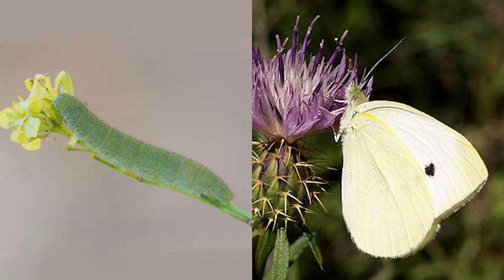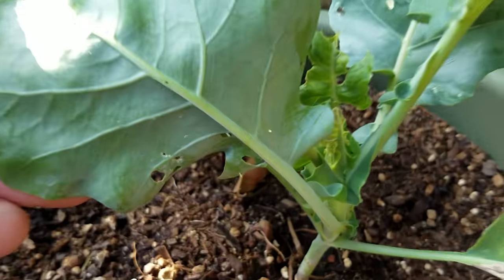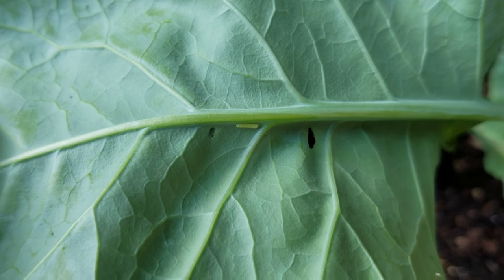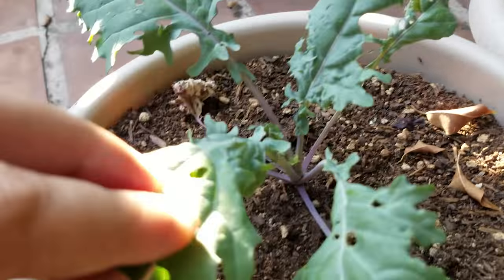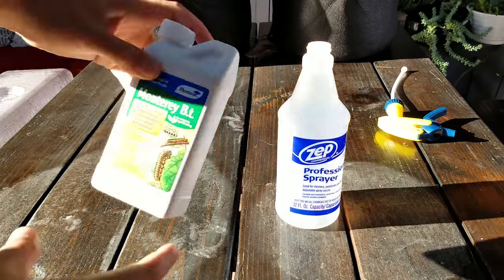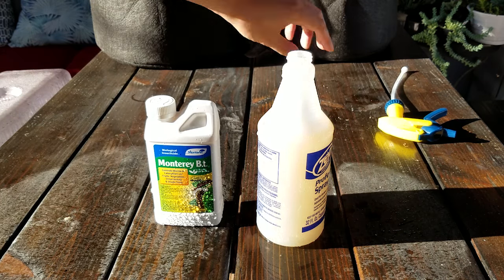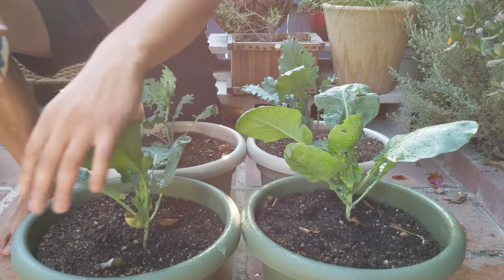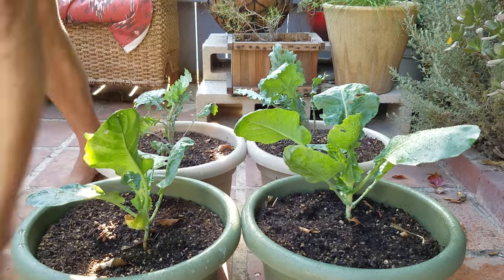Foolproof Way to Kill Cabbage Worms and Cabbage Loopers!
You’re starting to find holes in the leaves of your kale, and for that matter, in your cabbage, brussels sprouts, or other brassica-family plants. The leaves of the neat rows of radishes you’ve planted are showing signs of chewing, too. Some leaves have little off-white or yellowish spots on their undersides. And you just saw a little green worm wandering over a leaf on your produce.

I’m sorry to be the bearer of bad news, but you probably have cabbage worms (Pieris rapae or Pieris brassicae).

But don’t lose hope yet. I can help you to eliminate these hungry little worms from your garden, and help you figure out ways to prevent them from coming back.